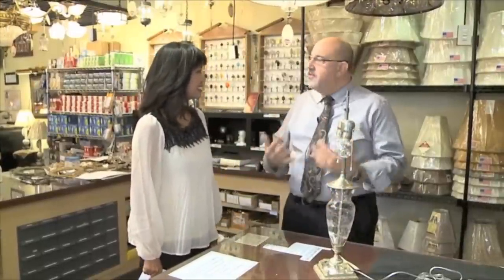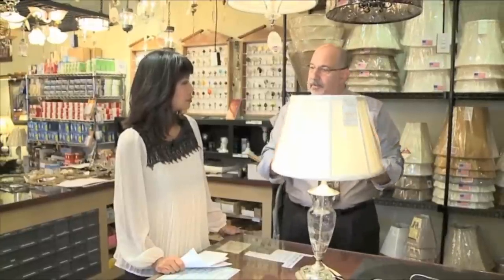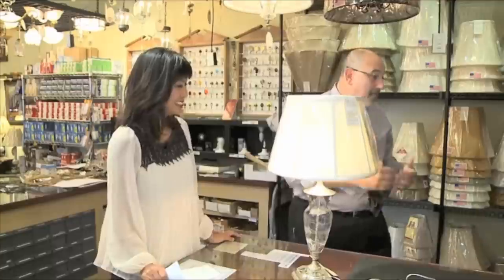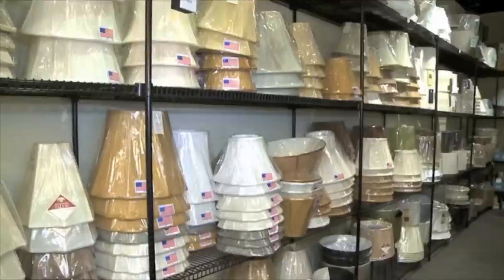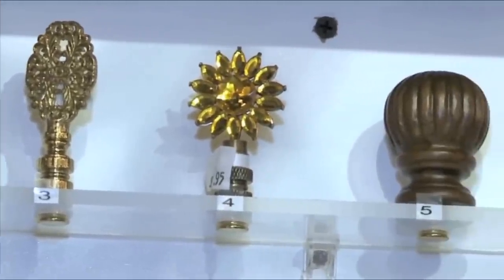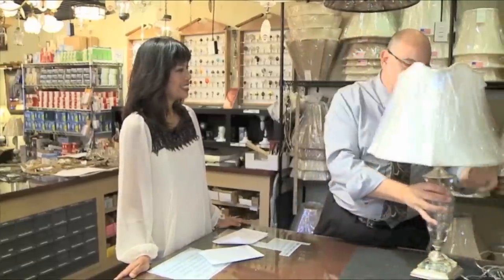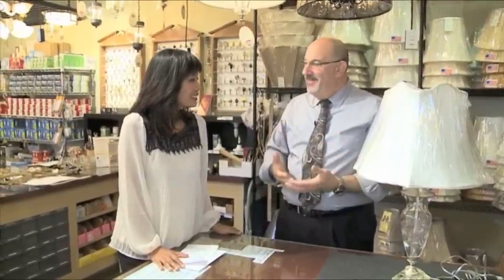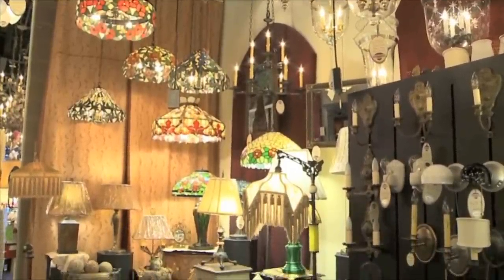Dress Up Your Lamp With a New Shade & Finial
Restoration Lighting Gallery shows you how to dress up your lamp with a new lamp shade and finial.  With over 1000 shades in stock, Restoration Lighting Gallery offers lamp shades in every "flavor" - shape, size, fabric and color.  You can even bring in your own fabric to have a shade custom made to match your drapes, bedspread, living room sofas - anything! He also shows you how to "top off your lamp" with a new finial.

Our lamp shade fitters are here to help you choose the right look for your lamp. to see a small sampling of the shades Restoration Lighting Gallery carries.